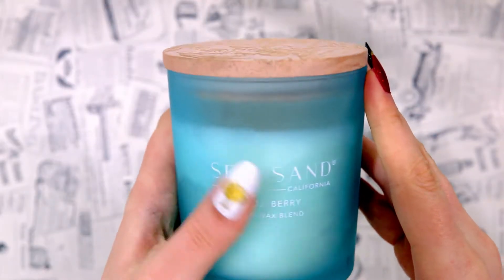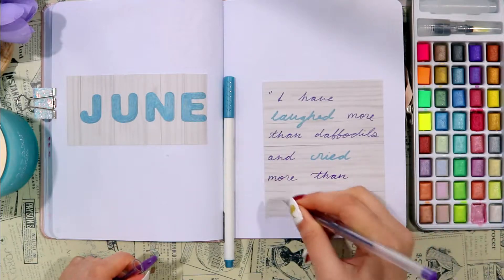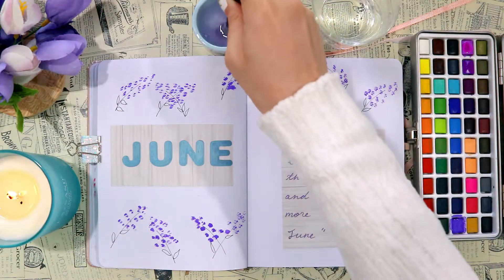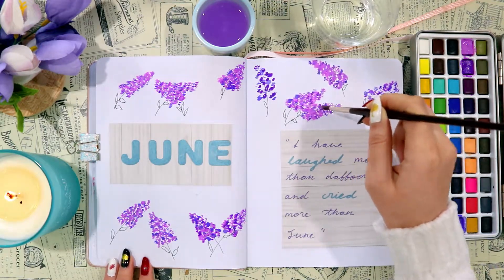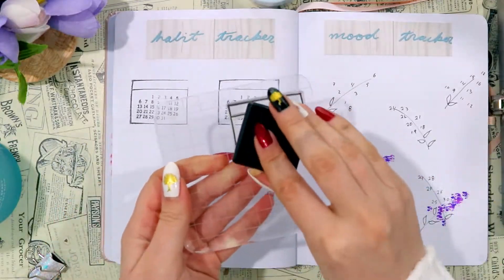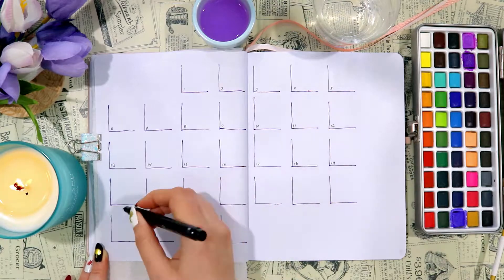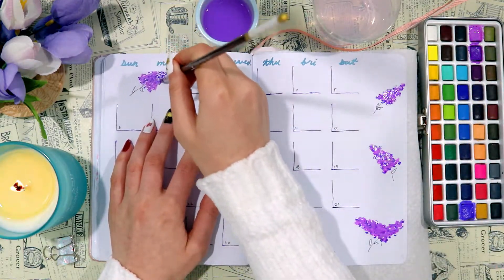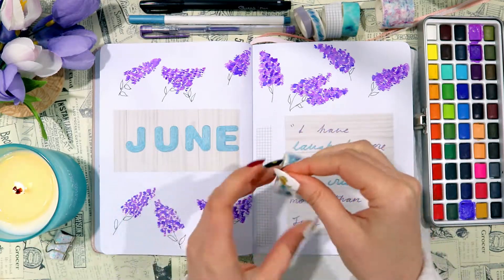PLAN WITH ME JUNE 2021 💜💮: lilac theme in watercolor bullet journal setup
I hope you’re well. Today I’m sharing my bullet journal setup for June. I went for a lilac theme this month. I hope you like it :)

I used watercolor again because I enjoyed using it last month. Lilacs are some of my favorite flowers (I adore the smell) so I wanted to do a lilac theme this summer.

Timestamps:
0:15 Title page
6:01 Habit tracker/mood tracker
8:41 Calendar
11:11 Tasks/review
12:40 First flipthrough
13:07 Washi tape
16:22 Final flipthrough

Supplies:
In general, I buy my supplies from Amazon, Etsy, Michael’s, Aliexpress and my local dollar store.
I try my best to find links to what I used, but often things sell out. I’ll try to find similar items or the same items somewhere else if that happens.

Watercolor set:

Metallic marker set:

Black fineliner (similar):

White grid washi tape set:

Purple washi tape set:

Gel pen set:

Calendar stamps:

Black ink pad: